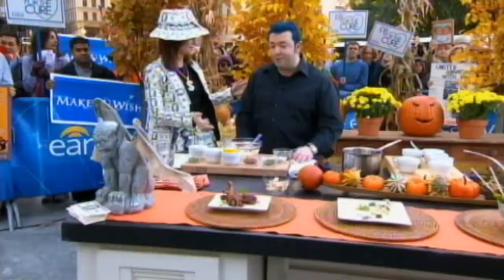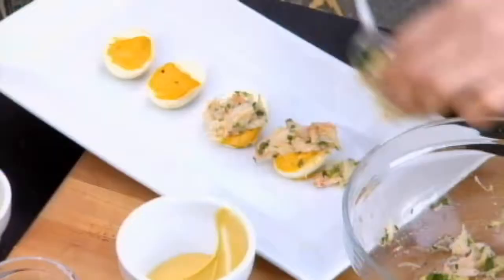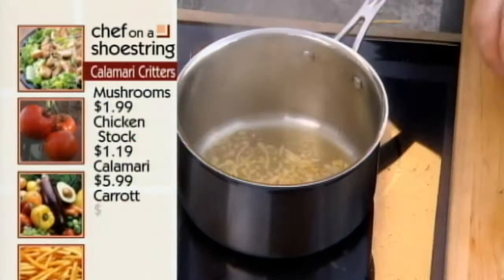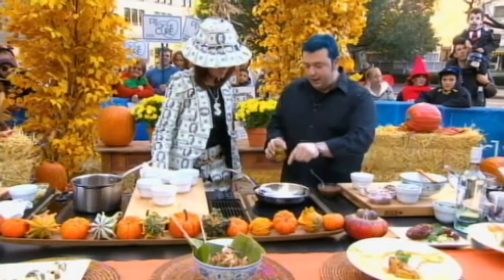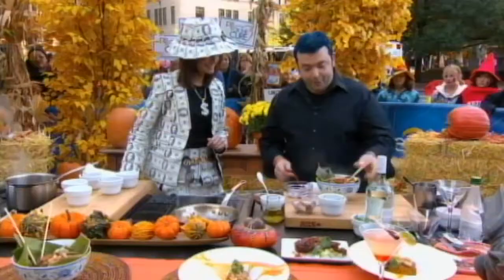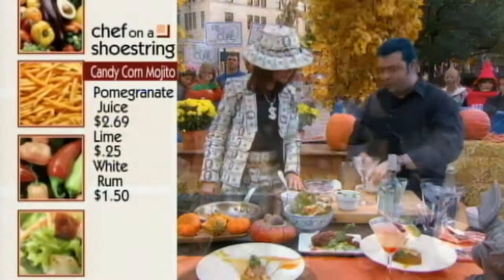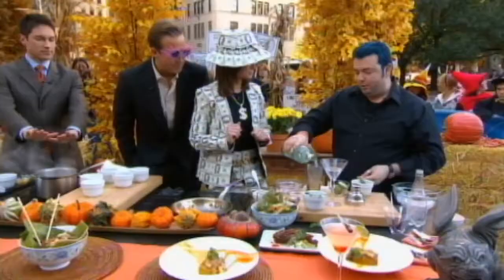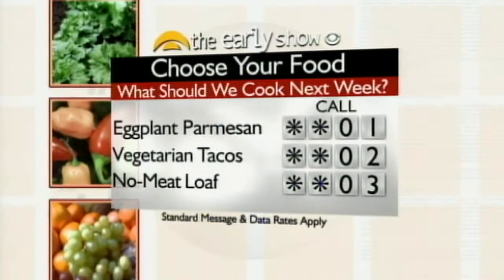Chef on a Shoestring: Halloween Party Menu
Chef Jason Santos, executive chef at "Gargoyles on the Square" serves up Halloween themed food including Kung Pao calamari critters; Buffalo bat wings; and candy corn mojitos.